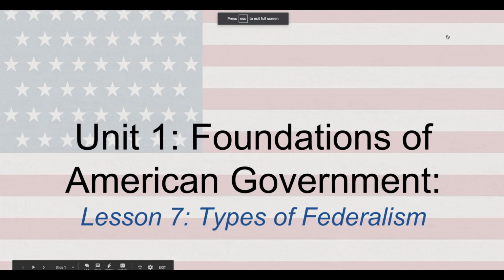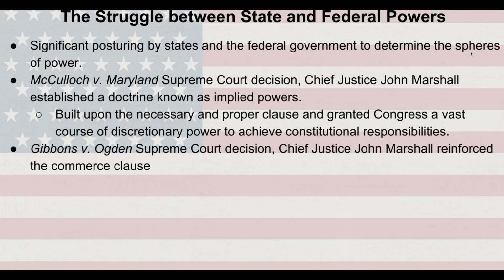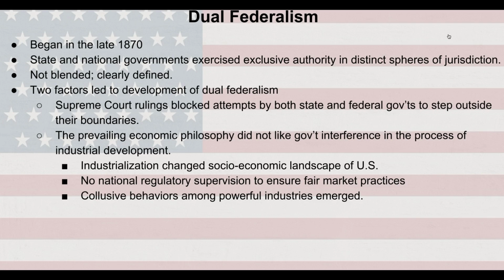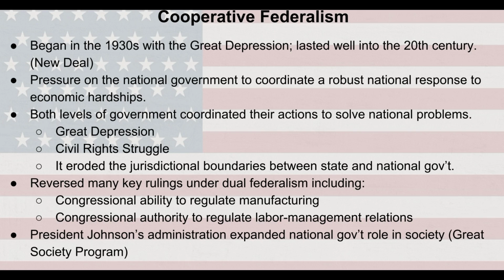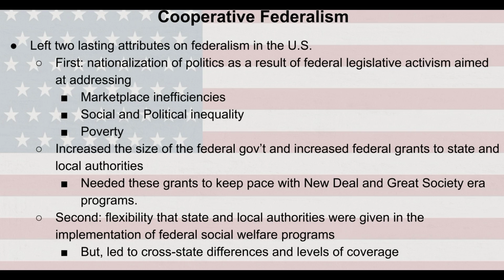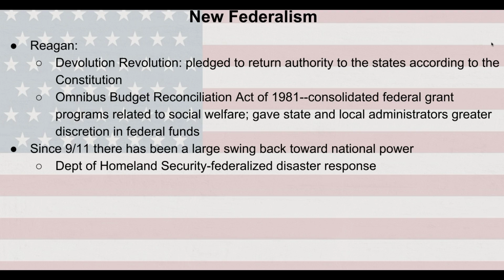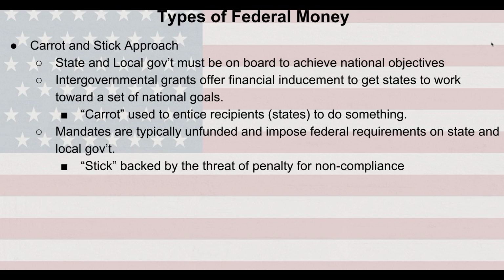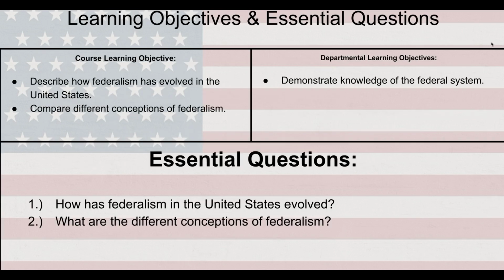Unit 1: Lesson 7: Types of Federalism